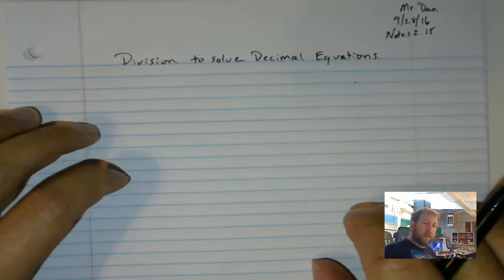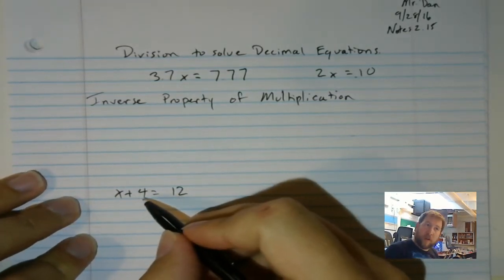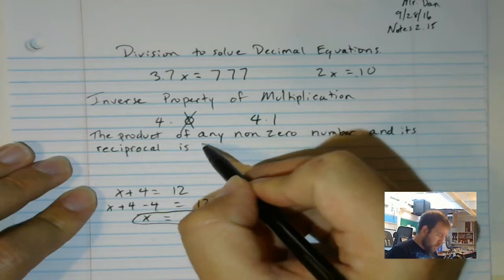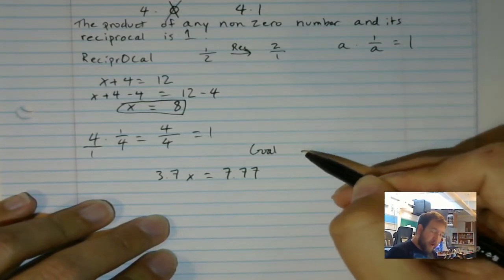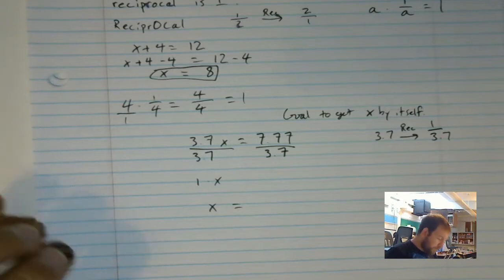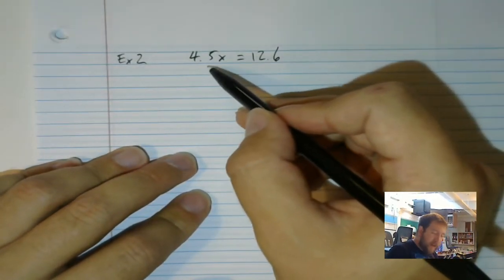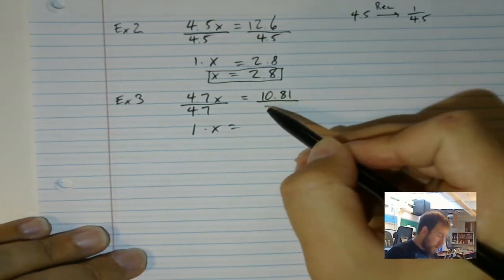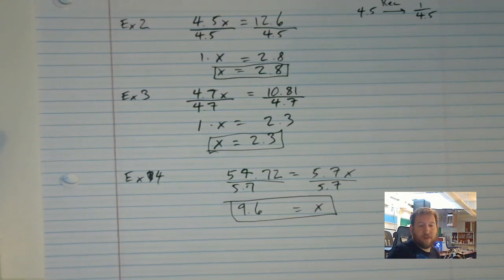2.15 Division to Solve Decimal Equations